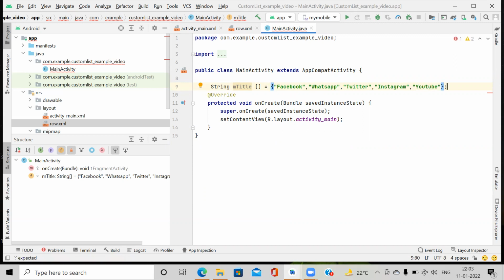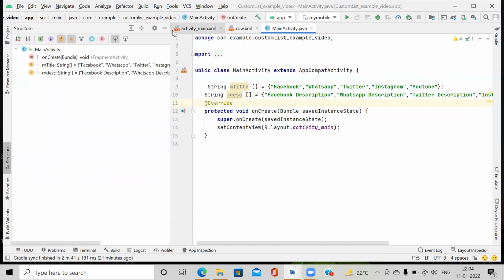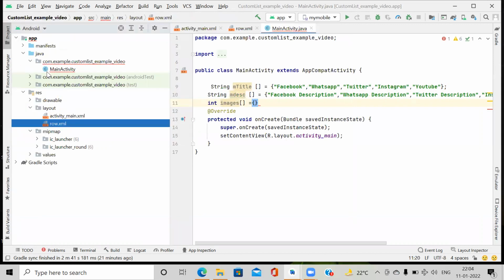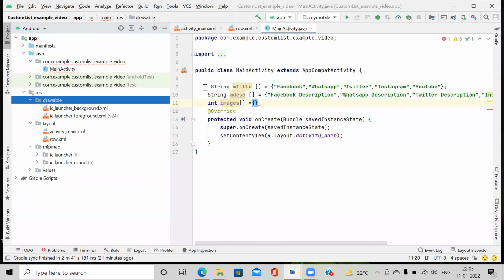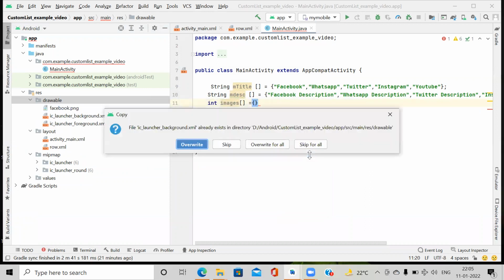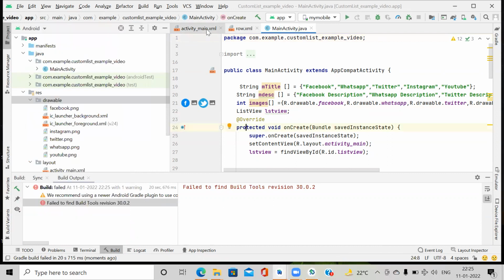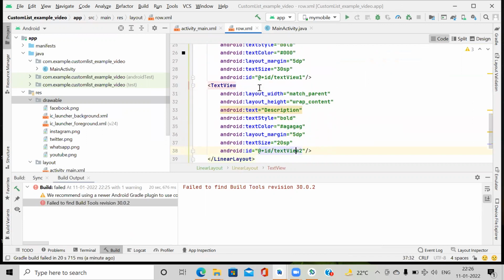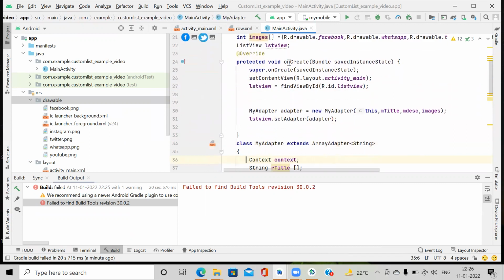5 Cutom ListView by Prof Amit Jadhav on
custom list view